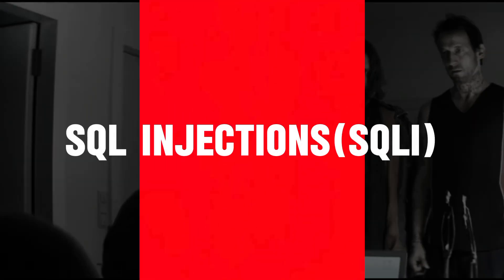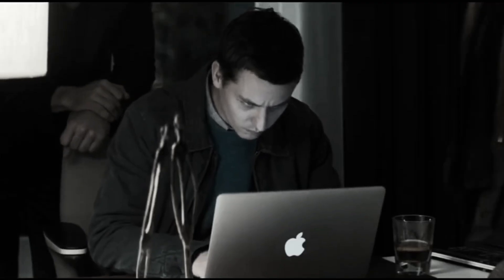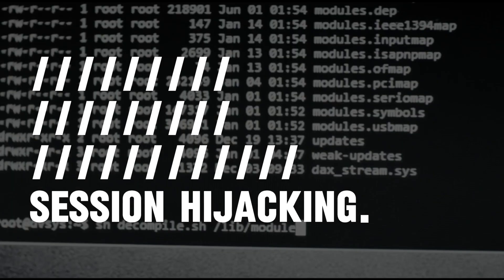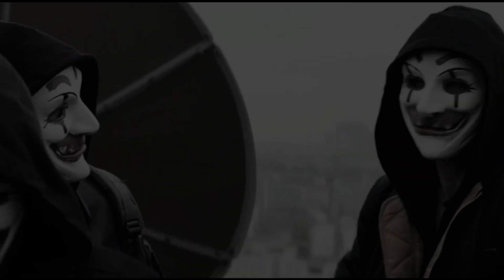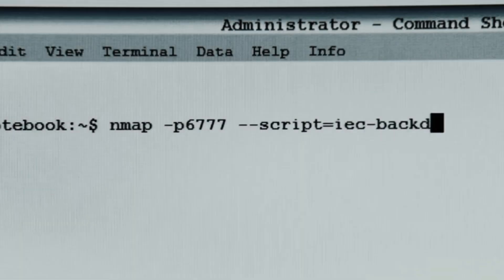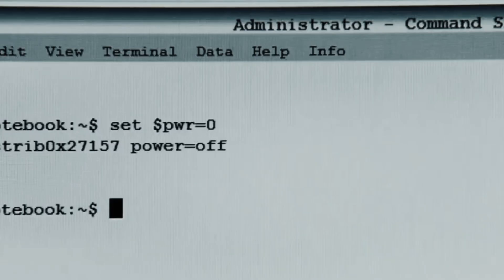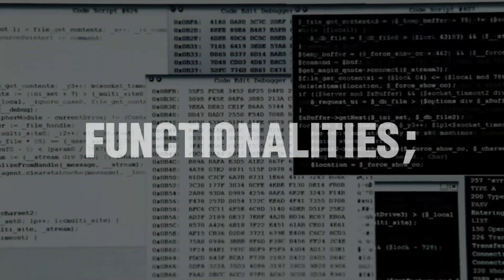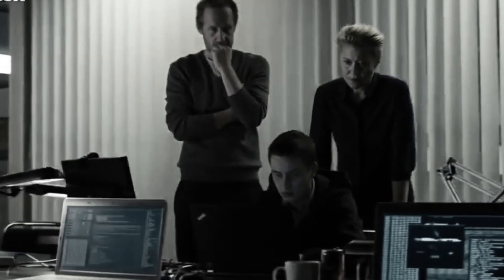TYPES of PENETRATION TESTING you must know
- Description
In this video, you learn about different types of penetration testing. It is a vast topic and this video only provide a basic overview.